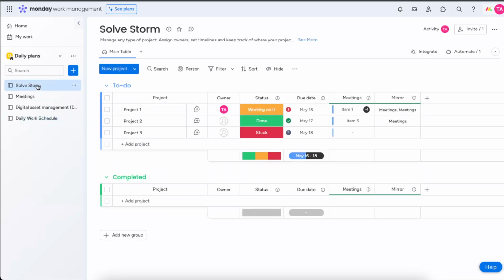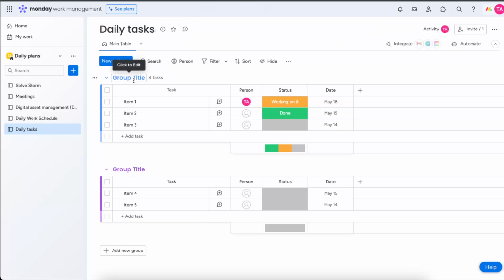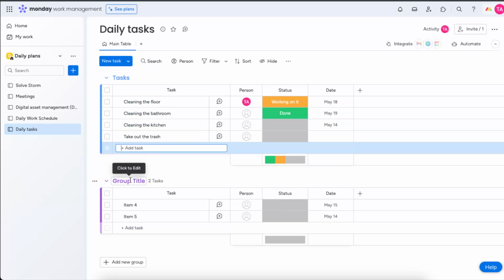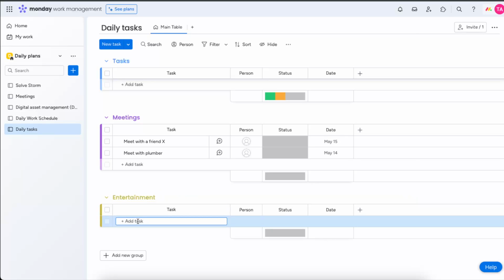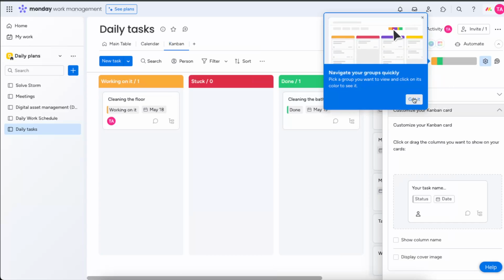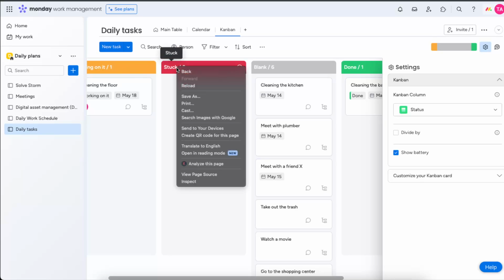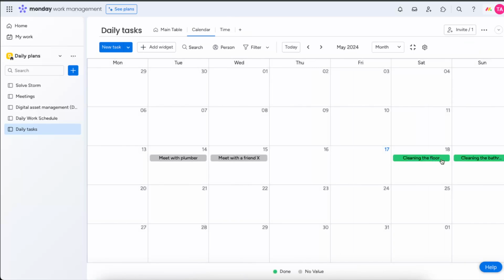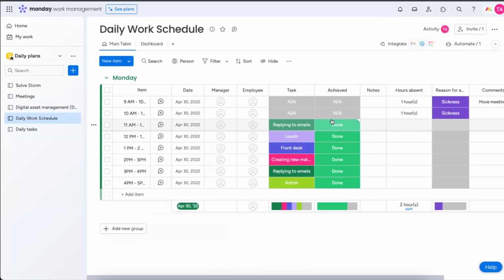Monday.com Daily Planner Tutorial | How To Use Monday.com For Personal Tasks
In this video I show you how to use Monday.com daily planner!